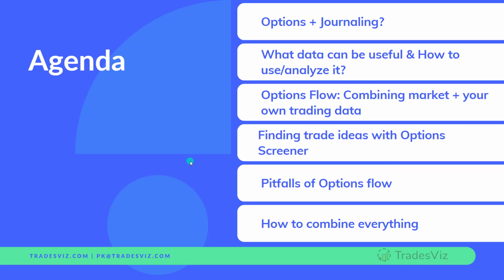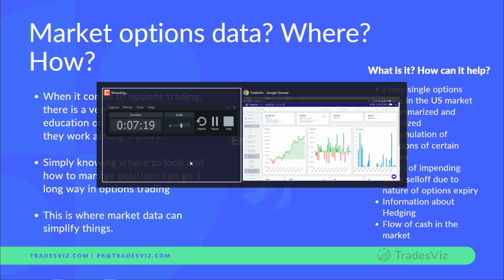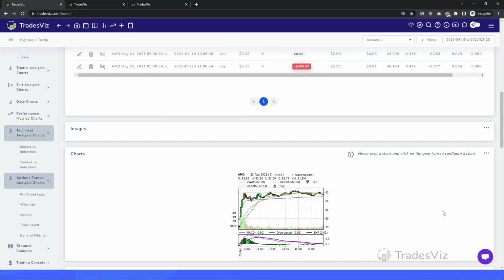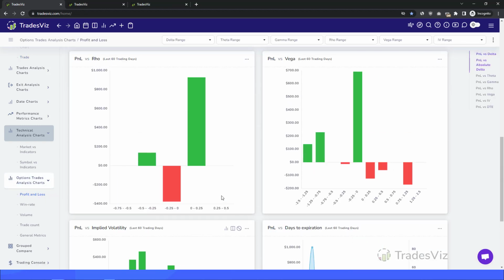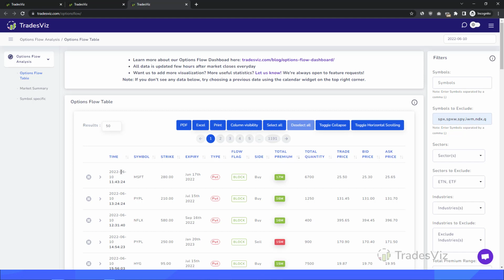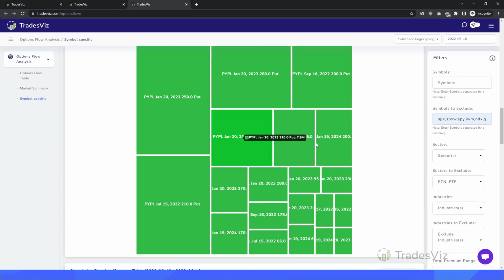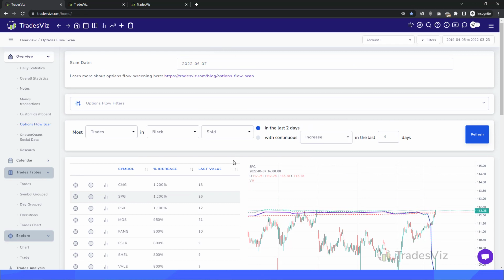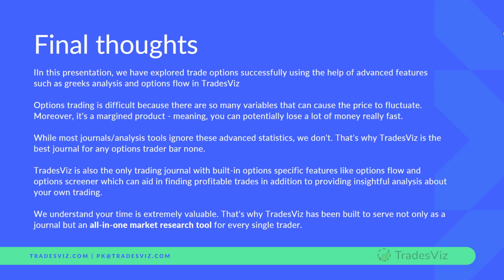⏰ Synergy Traders #39.10: Options Journaling And Options Flow Screening With Tradesviz with PK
Title: ⏰ Synergy Traders #39.10: Options Journaling And Options Flow Screening With Tradesviz with PK of TradesViz.com

Recorded on June 21st, 2022 as part of the Synergy Traders #39, Day 1: "Options Trading" Day, part of the 3-day "Options/Currencies/Futures Trading 2022 Conference" event, hosted by TradeOutLoud and TimingResearch.